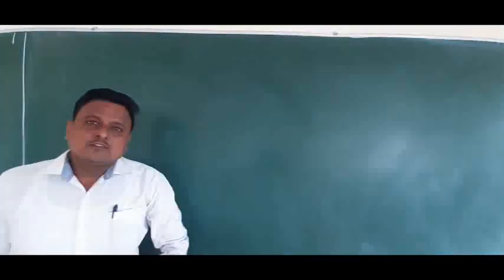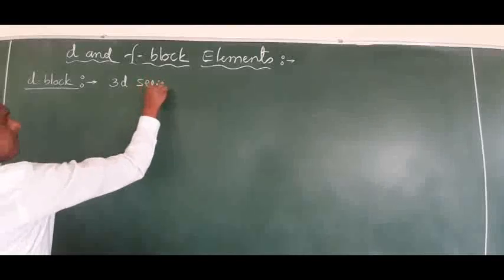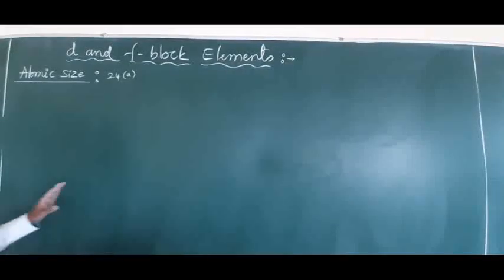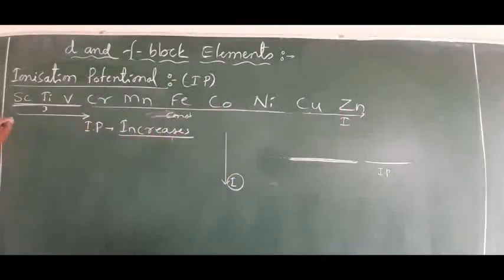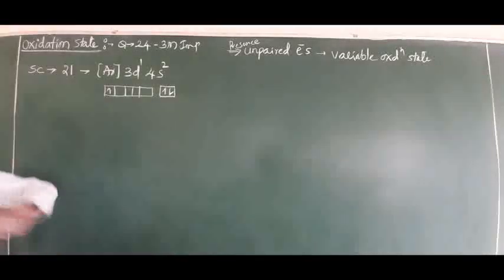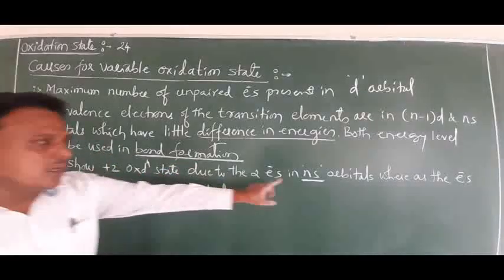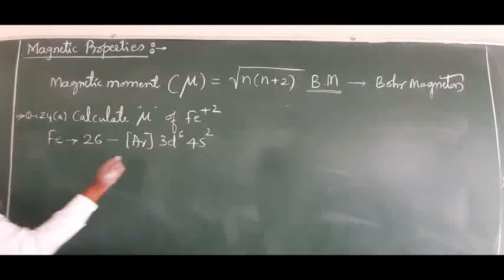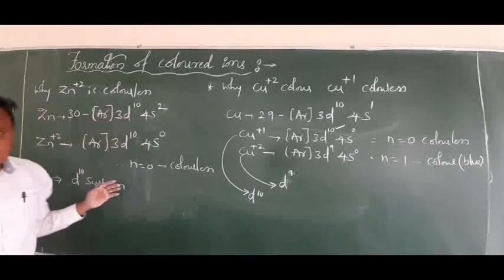d and f- block elements 1-10